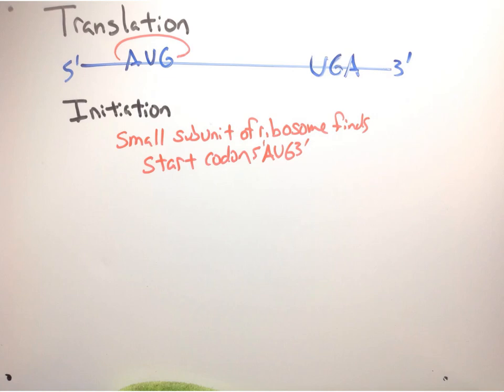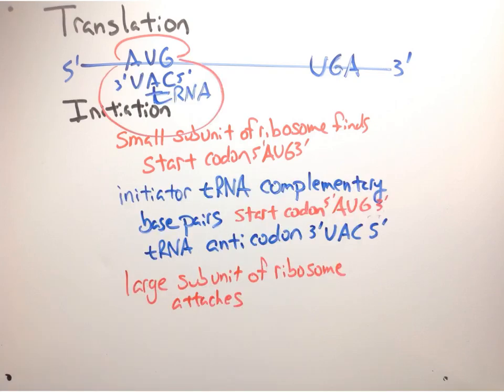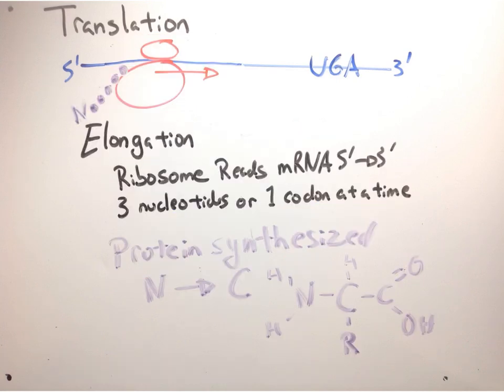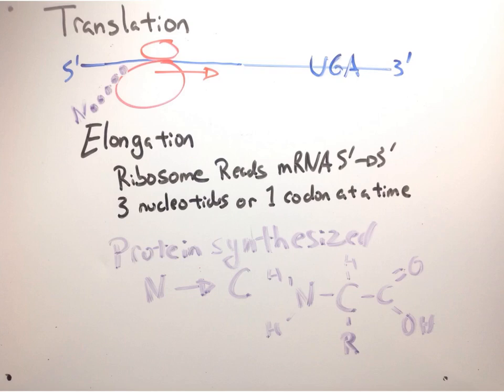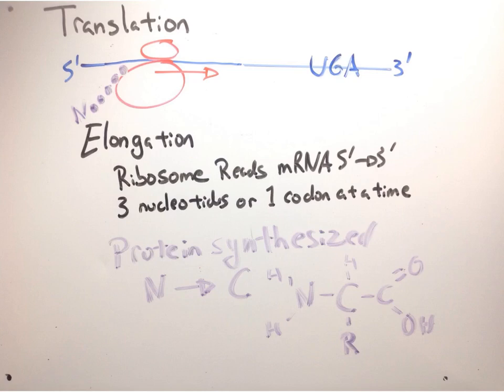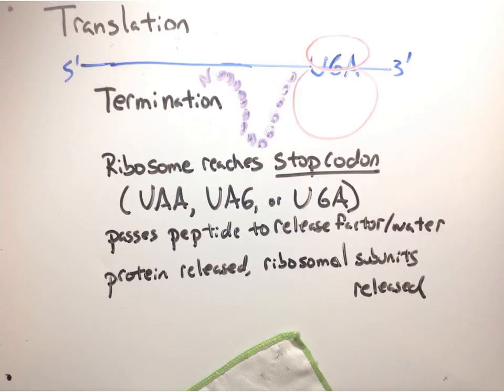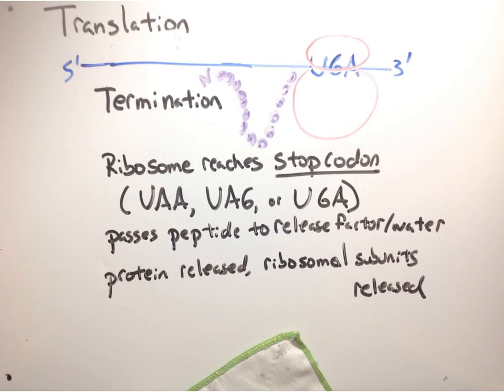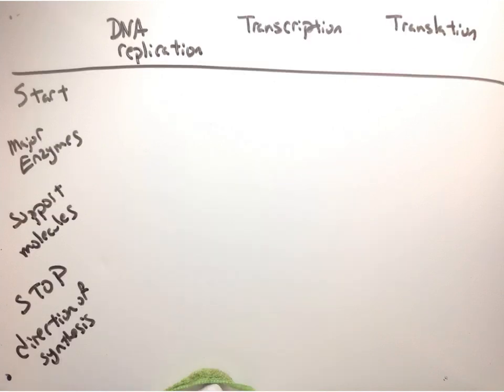Chapter 17 Translation